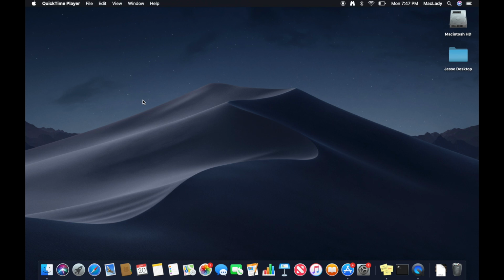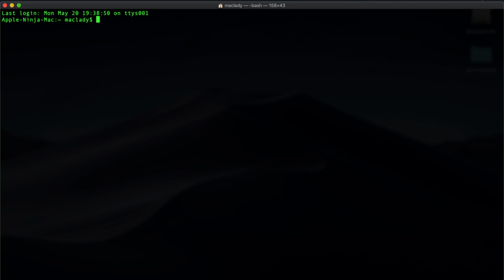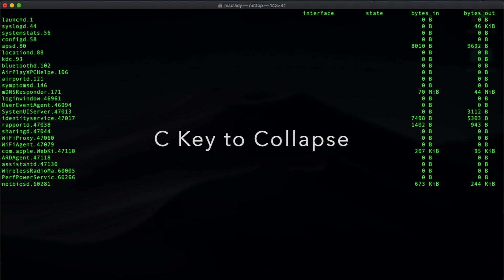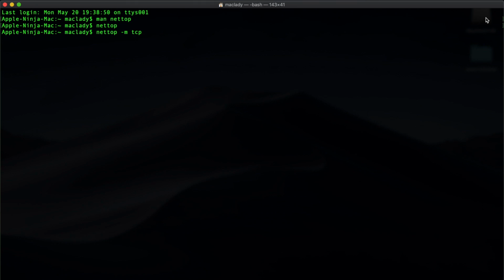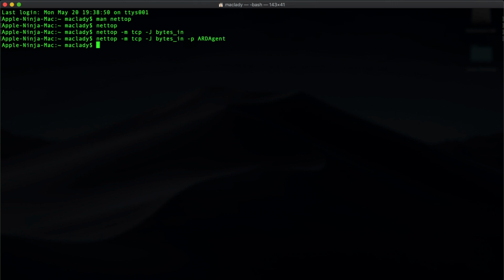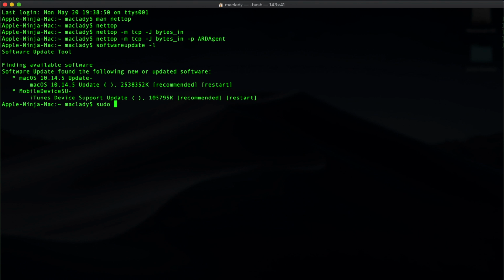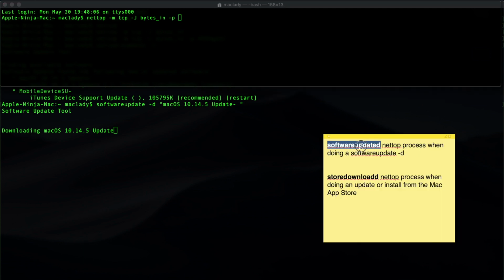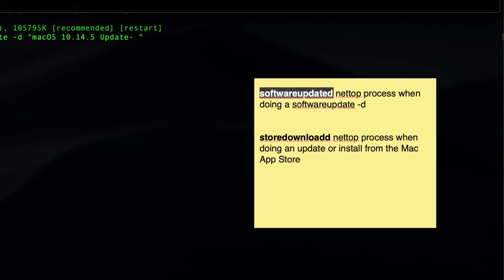Monitor Mac App Store & Mac Software Update Downloads in Real Time! Beginner MacOS Command Line Fun!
Awesome Tool To Monitor How Fast things are Downloading to your Mac!

Possible Uses:
Monitor Mac App Store Updates and Downloads
Monitor Mac Software Update Downloads
Monitor Network Share Downloads and Uploads
Visibility into what is downloading or uploading info from your Mac (Malware Detection)